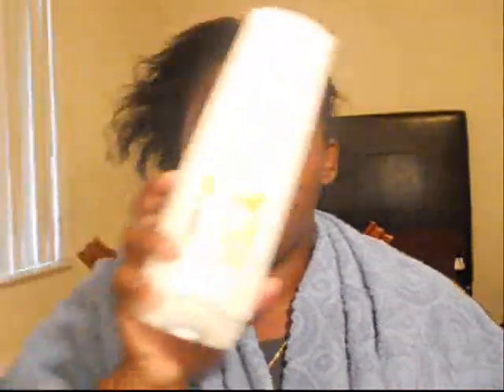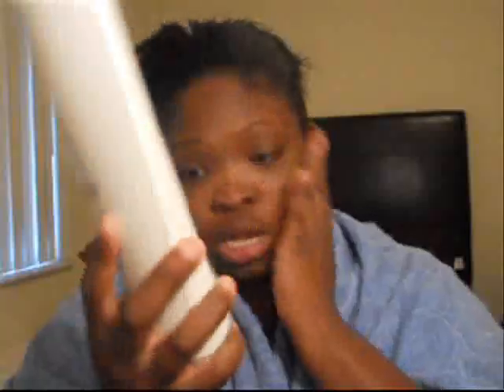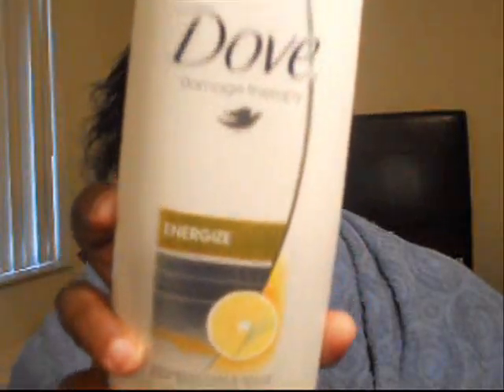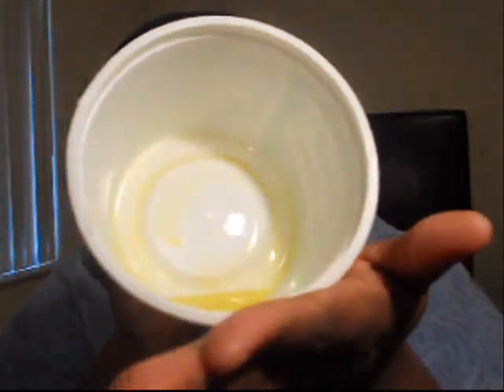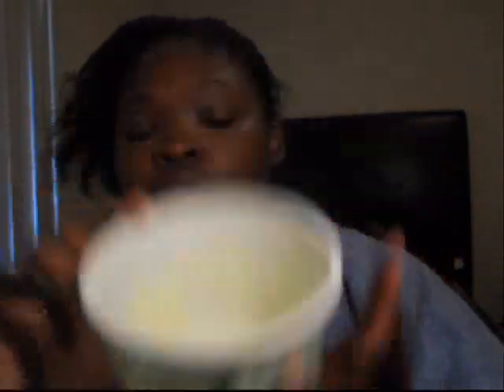*REDO* HAIR: DEEP CONDITION & CO-WASH!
ME EXPLAINING HOW AND WHAT I USE TO DEEP CONDITION AND CO-WASH MY HAIR!